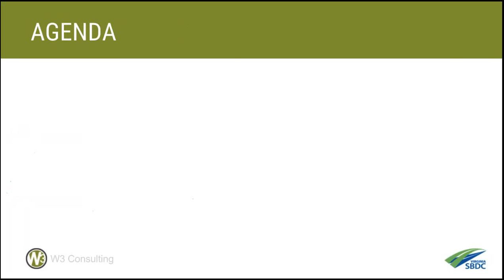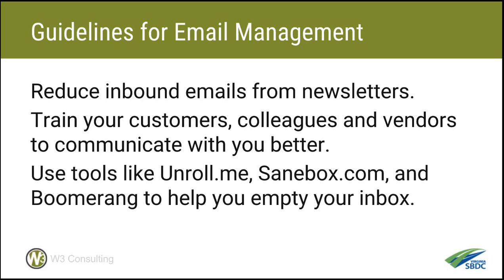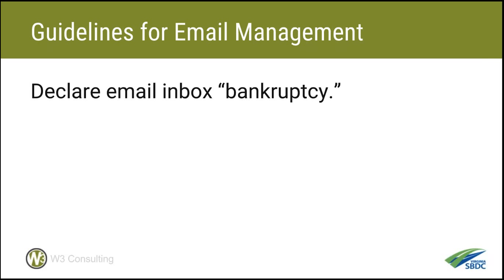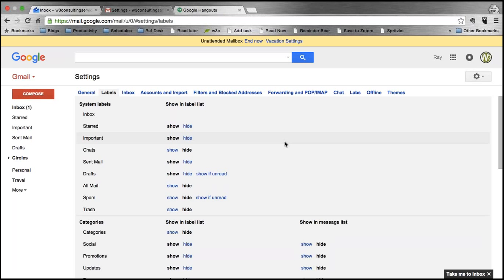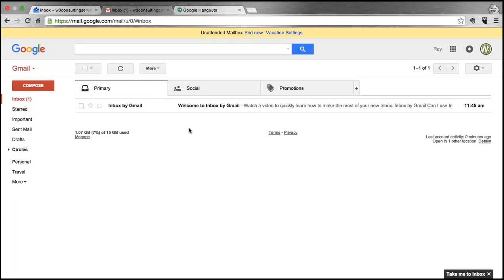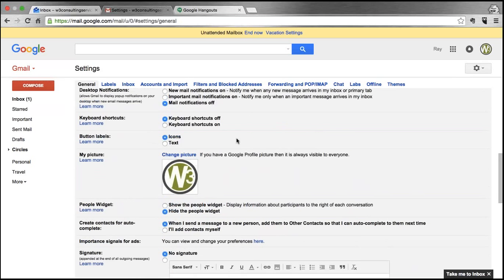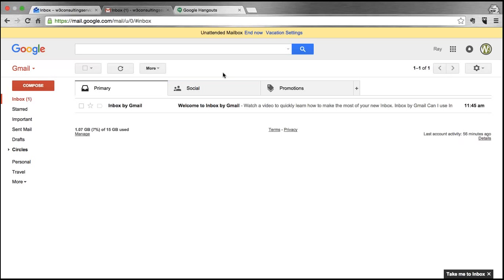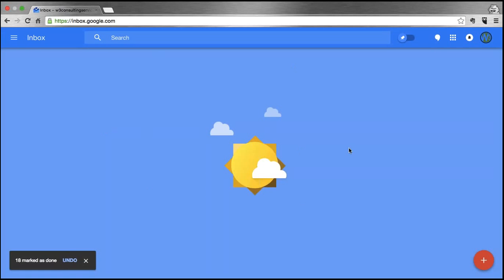Overloaded Inbox? Google Has Solutions for You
Google’s Gmail, Contacts, Tasks, Hangouts and Inbox

Email is potentially one of the greatest communication tools ever devised. It’s also overwhelming when you receive so much that it limits the functionality of your inbox. Thankfully Ray Sidney-Smith has spent years thinking about how to make email more functional and with the help of Google products, namely, Gmail, Google Contacts, Google Tasks, Google Hangouts and Inbox by Gmail, you have an arsenal of weapons to fight back against unproductive email with the right Small Business mindset. In this hourlong Webinar, personal productivity enthusiast and trainer Ray Sidney-Smith will cover the guidelines to take back control of your email inbox and an overview of the various tools that will help you do so.

This Webinar, as part of the Beyond Google: Marketing and Managing on the Web series from Virginia SBDC, will be presented by Ray Sidney-Smith, Web & Mobile Strategist (and personal productivity geek!), author of SoLoMo Success: Social Media, Local and Web Small Business Marketing Strategy Explained, and President of W3 Consulting, a Web, Social & Mobile strategy, development and training firm helping business owners learn why and how to use Web, mobile and digital technologies for greater marketing and management impact.

These Webinars are hosted by the Virginia Small Business Development Center Network - and presented by Ray Sidney-Smith, Managing Director of W3C Web Services, providing affordable Web, WordPress, email, domain and other related services for Small Business With the transfer of your business' domain, Web *and* email hosting services, get a complimentary 1-hour Web, Mobile & Social Media strategy session.